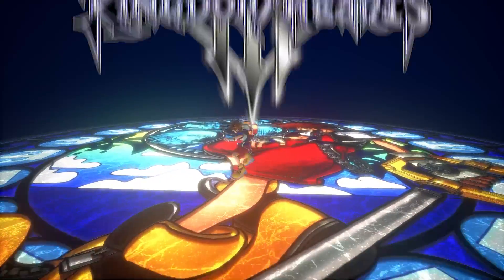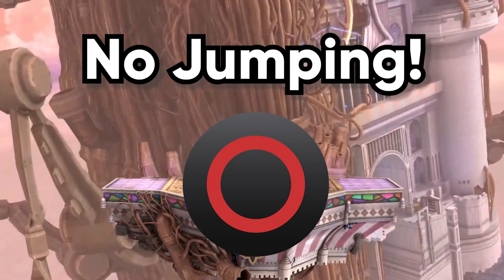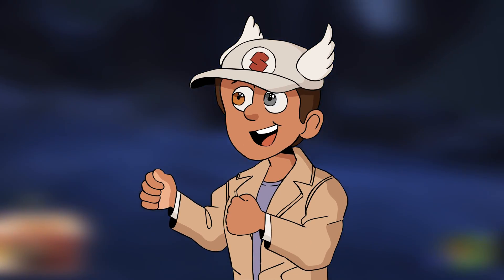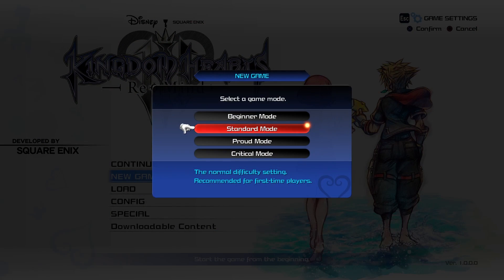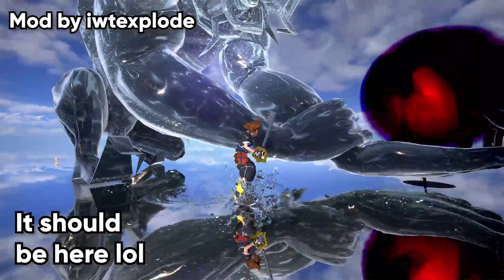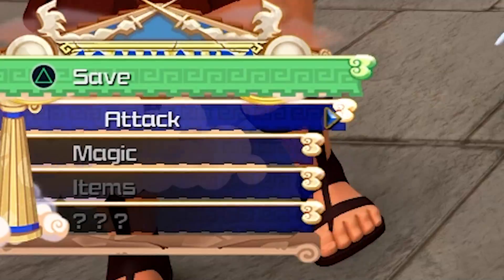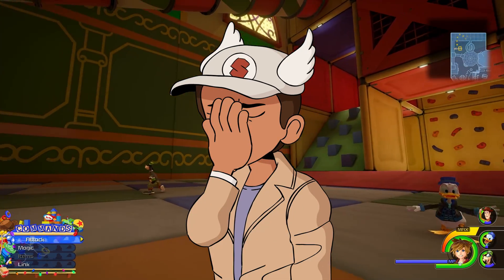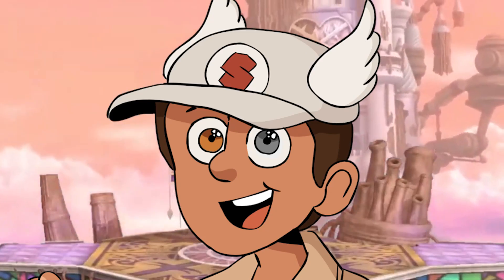Can You Beat Kingdom Hearts 3 Without Jumping?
Can You Beat Kingdom Hearts 3 Without Jumping? Do you want to beat Kingdom Hearts 3, but you're afraid you'll have to jump a lot?  This is a great way to save time and avoid some of the obstacles in the game. Let us help you beat Kingdom Hearts 3 and achieve your goal of becoming a true Keyblade master!

Can you beat Kingdom Hearts 2 without jumping?